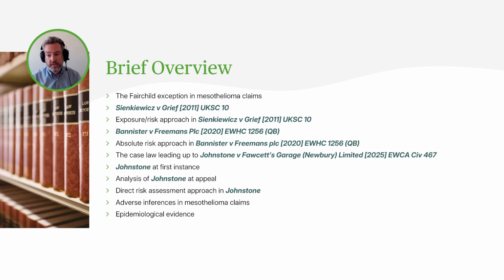Low Exposure Asbestos Claims Following Johnstone v Fawcett's Garage (Newbury) Limited